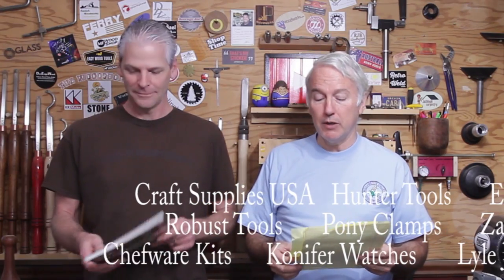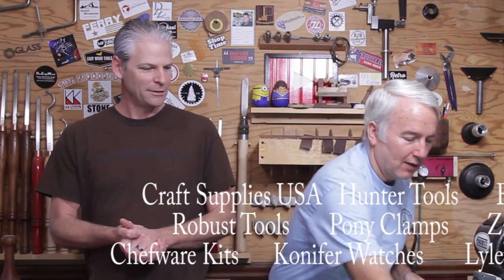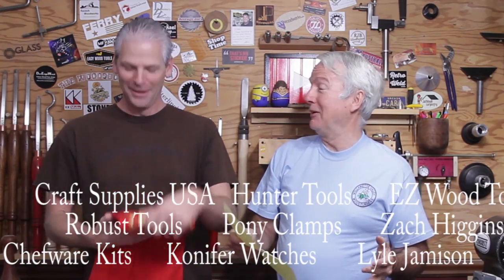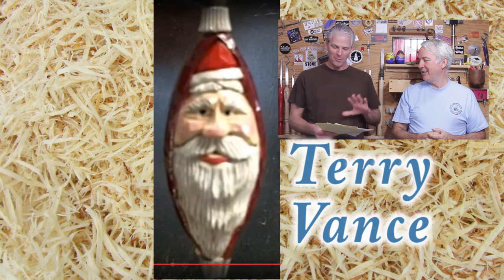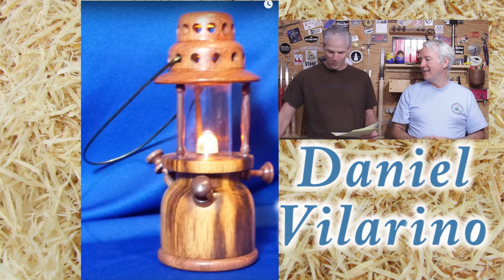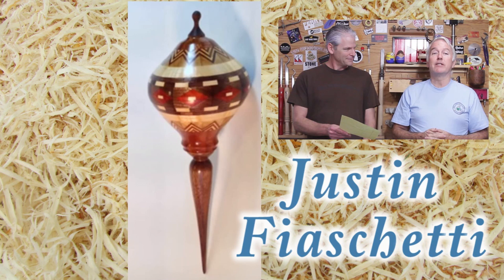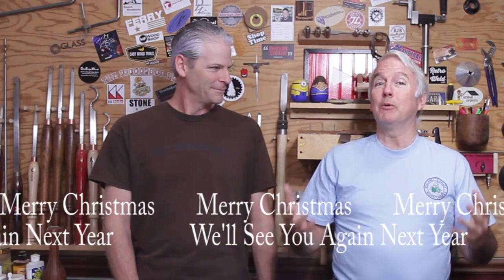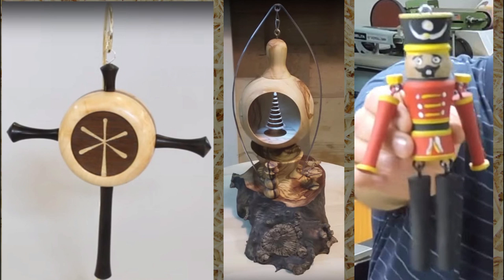2015 Christmas Ornament Woodturning Challenge Results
- Zack Fuller

Plan now for the 2016 Christmas Ornament Challenge.